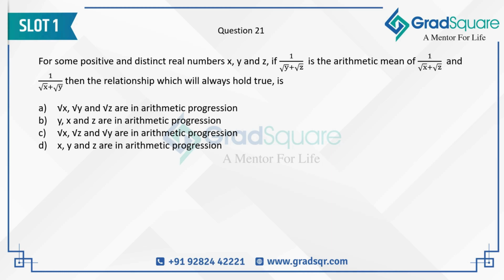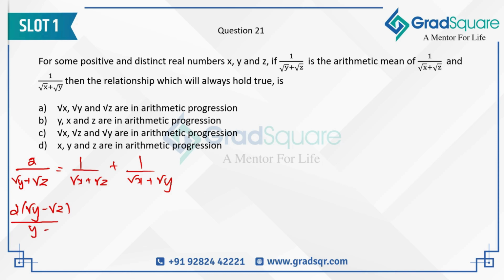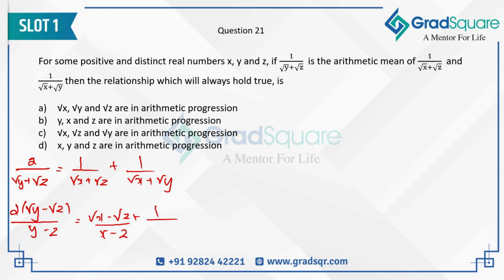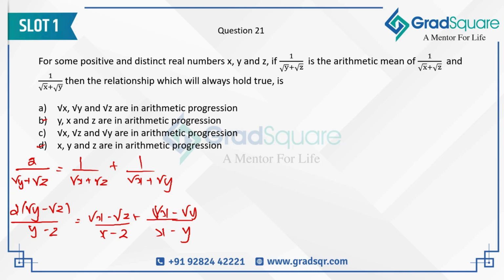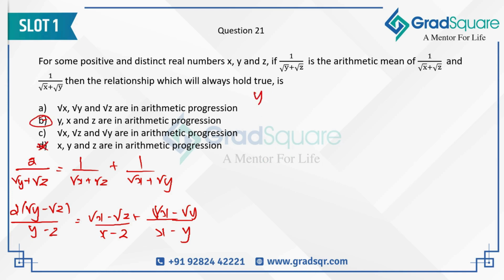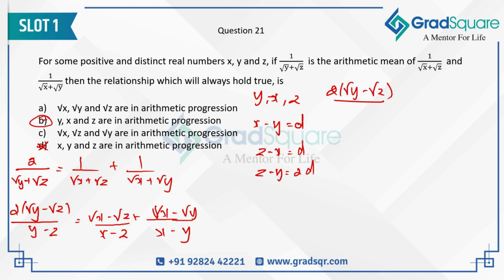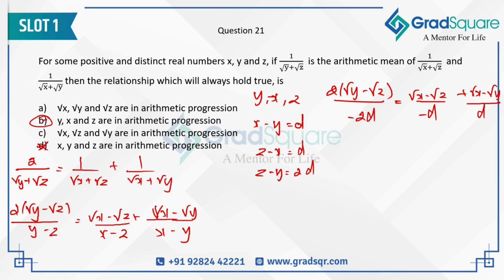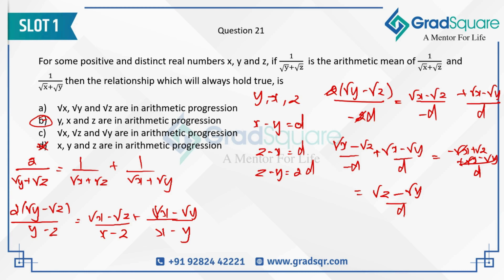CAT 2023 - QA Slot 1 - Question 21 (Progressions) by GradSquare Mentor Mr. Richard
For some positive and distinct real numbers x, y and z,

Join us for an insightful analysis of CAT 2023's Quantitative Aptitude Slot 1, as GradSquare Mentor, Mr. Richard, dissects Question 21 on Progressions.